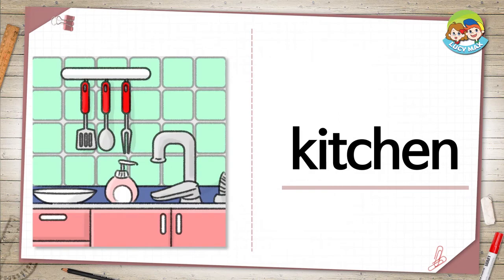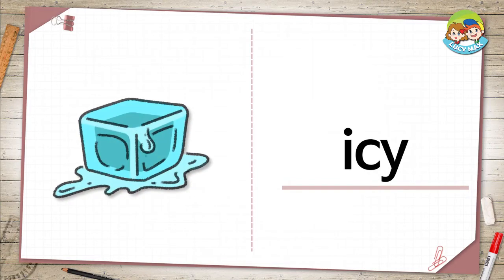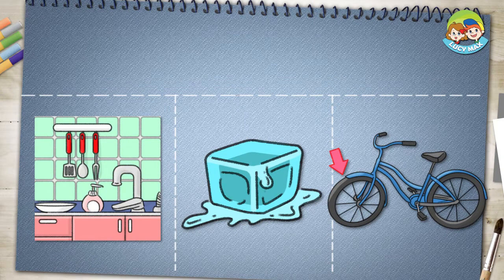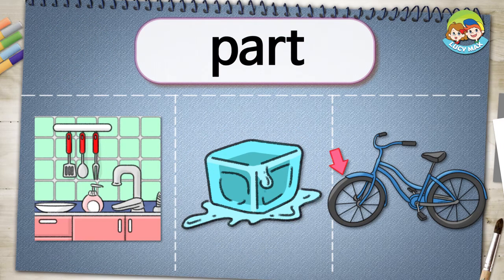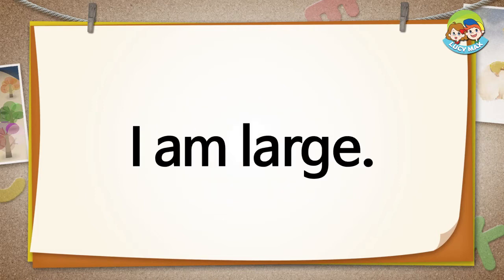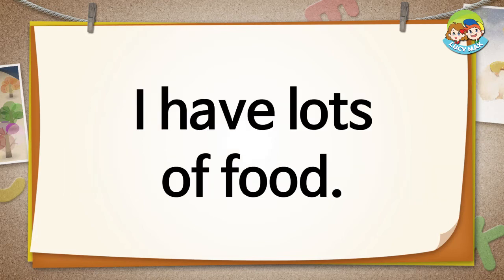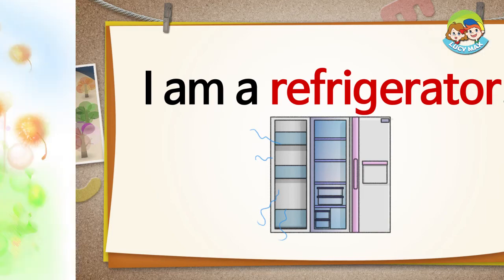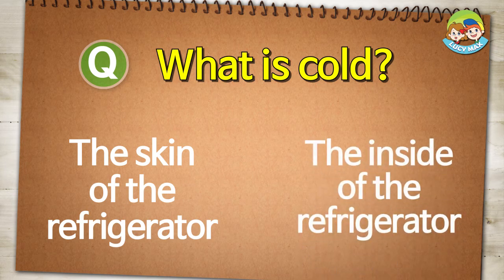Reading for Kids | What Am I? | Unit 78 | Guess the Thing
Guess the thing while developing English reading skill.